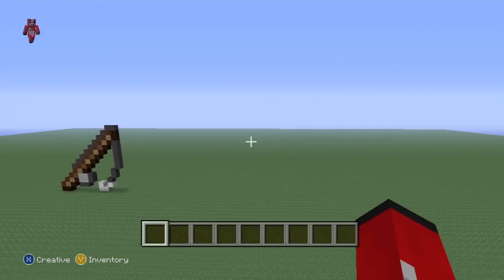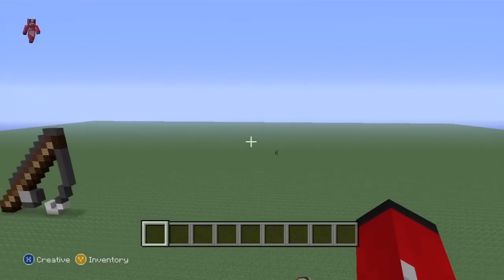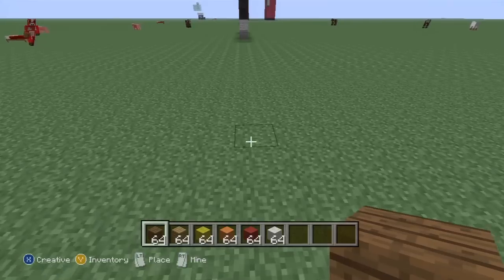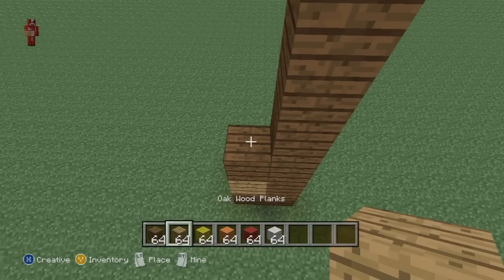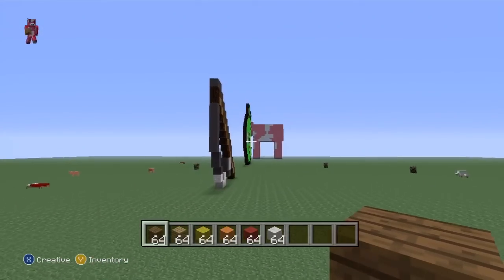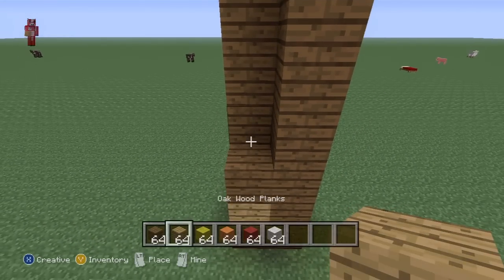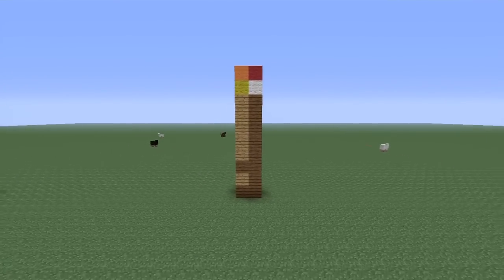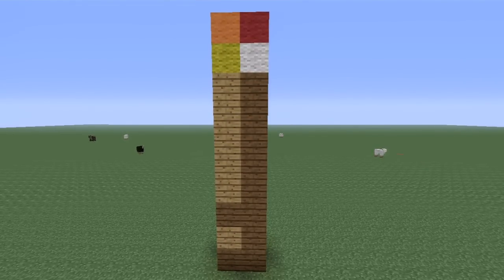Minecraft 360: How To Make A Torch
I was axed via pm to make this so i did.